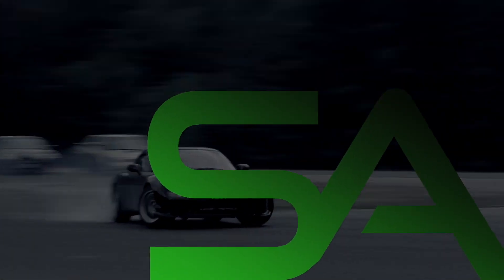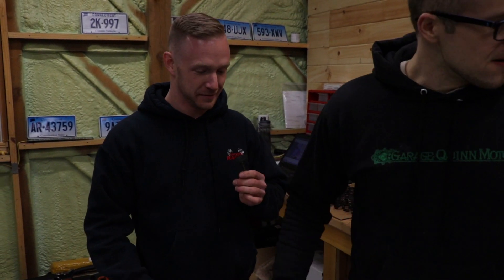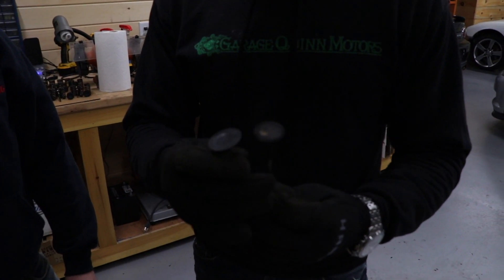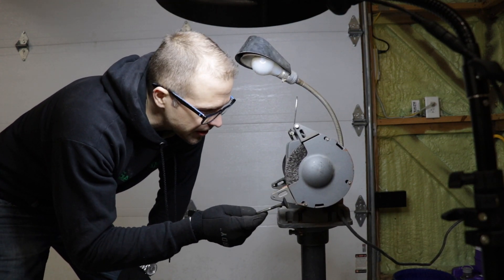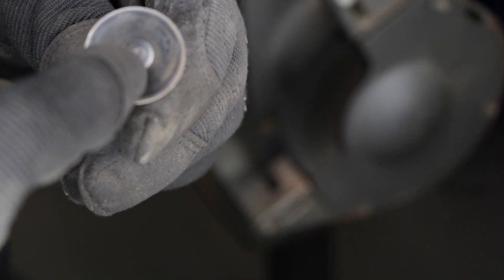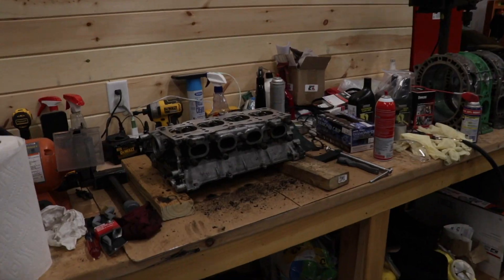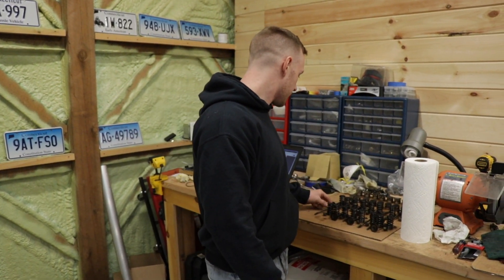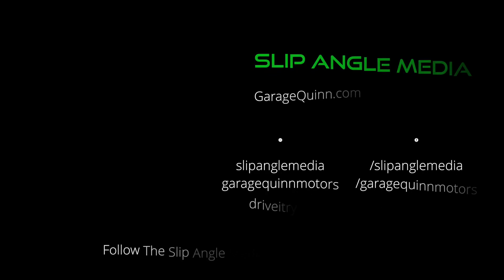How To Clean Intake and Exhaust Valves!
Today we show you how to clean your intake and exhaust valves and make some more progress on DriveItRyan's Miata project.

"Waxing Waning"
by Ketsa